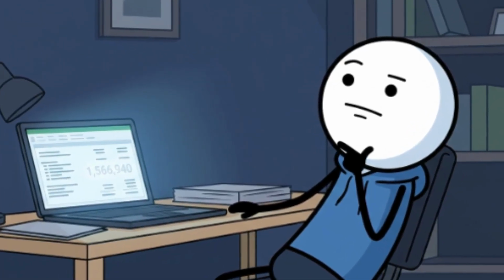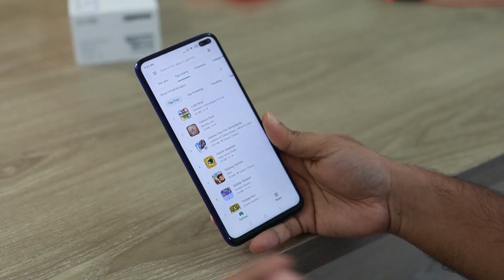Cash Giraffe Account Merge Fix 2026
nan